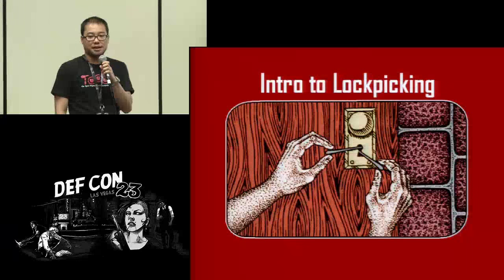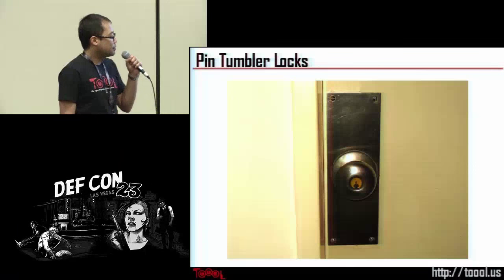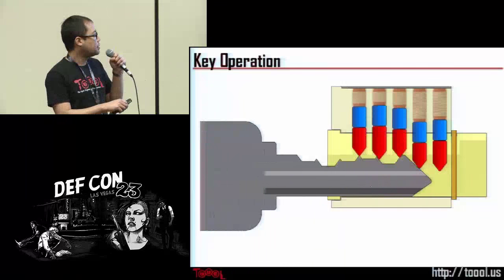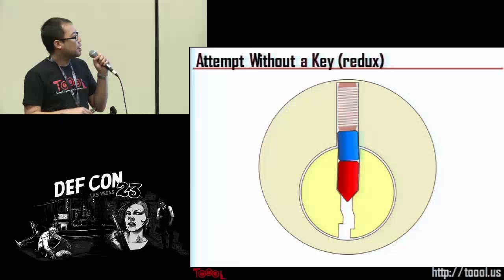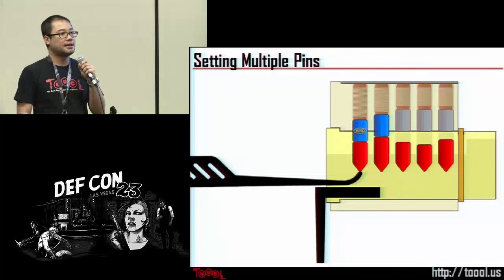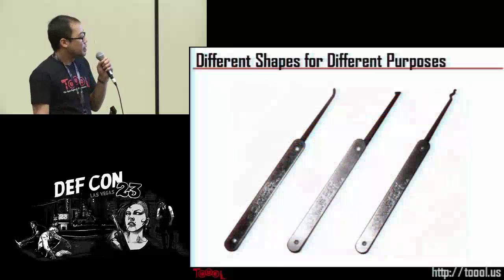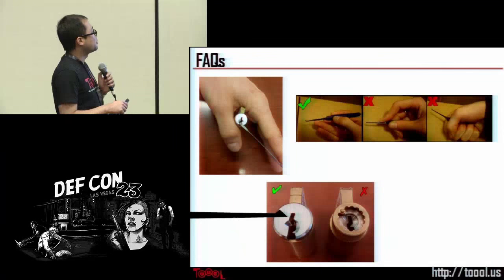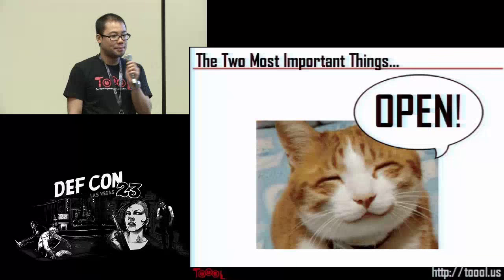DEF CON 23 - Hardware Hacking Village - Dr. Tran - Introduction to Lockpicking